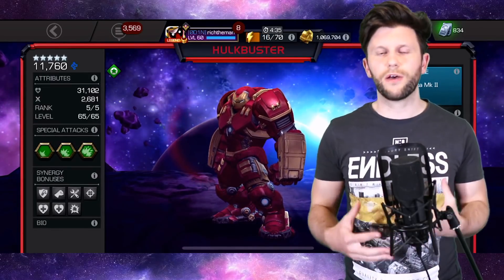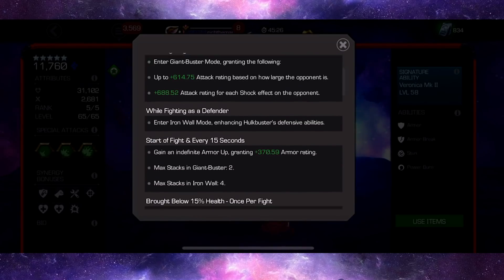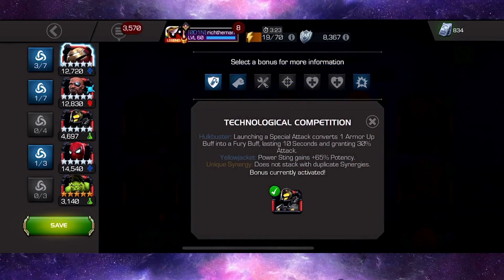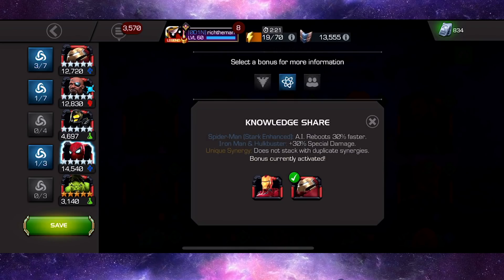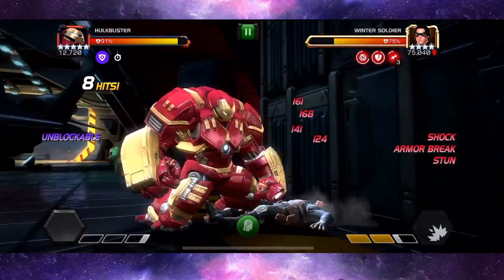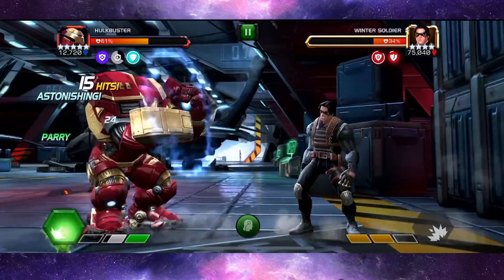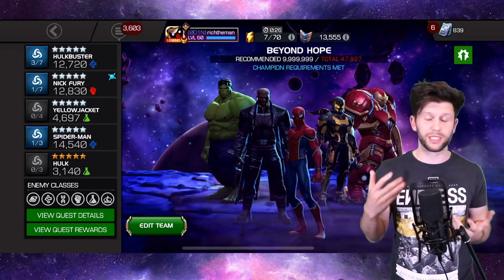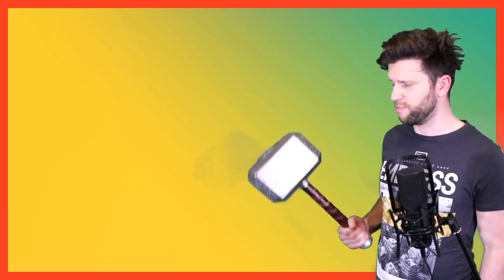Spamming Those Heavies! Hulkbuster Buff with Stark Spidey Synergy | Marvel Contest of Champions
In This Video: We take the Hulkbuster buff out for a spin trying out spamming sp1's and heavies to maximise damage out put and using stark spidey to increase special damage by 30%.

Also in 2020 covering Marvel Realm of Champions.